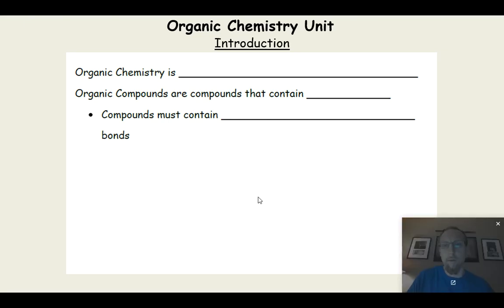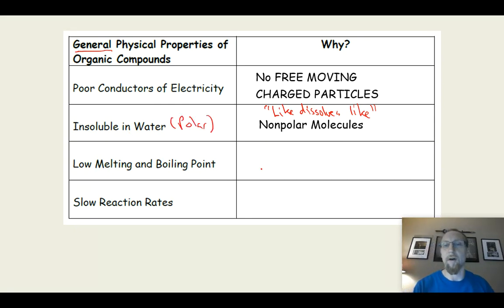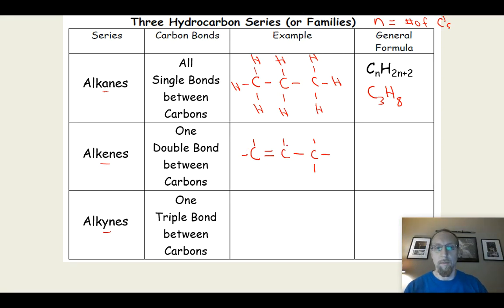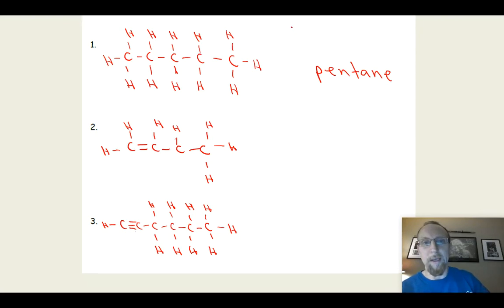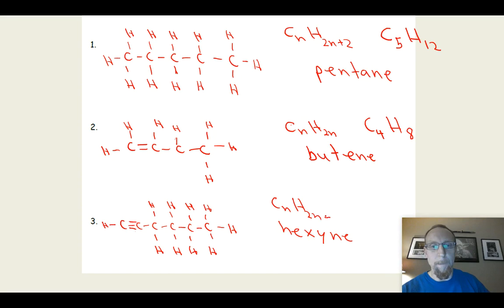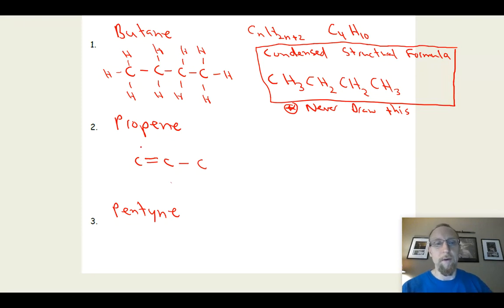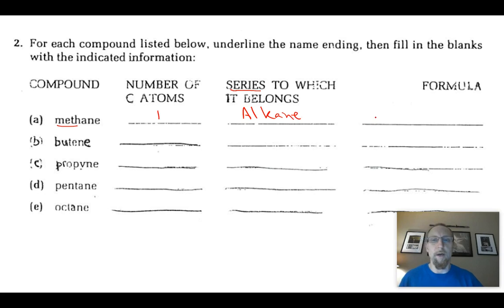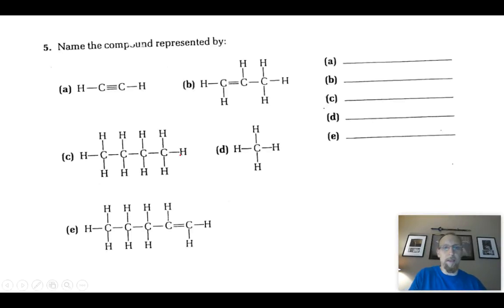Organic Intro and Hyrdocarbons Lesson with Practice